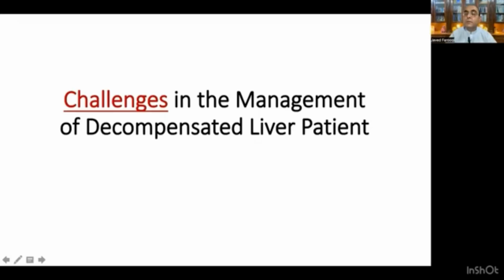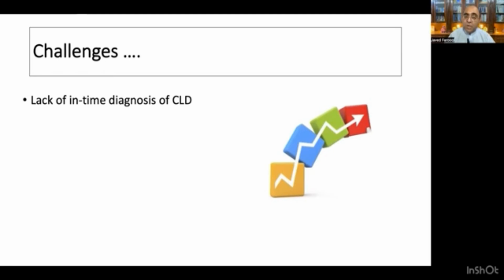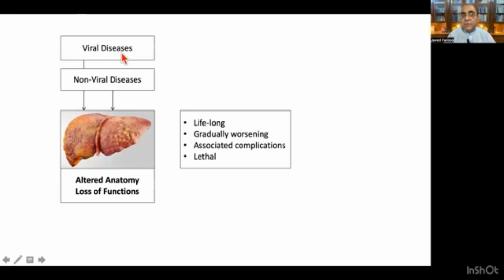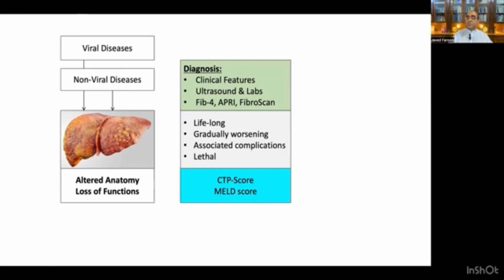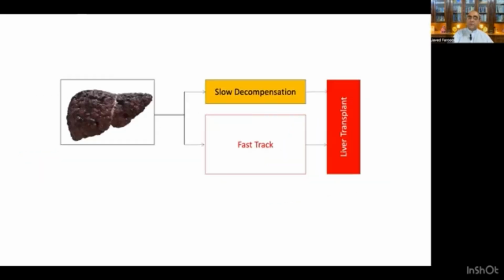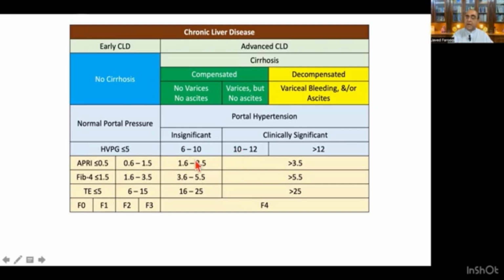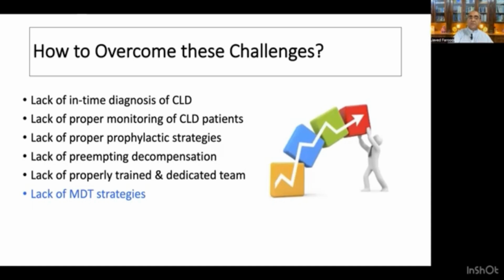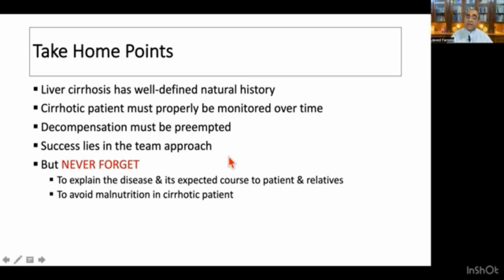Liver Cirrhosis (Part-7): Management of Decompensated Liver | English || Prof. Javed Iqbal FAROOQI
Liver Cirrhosis: Challenges in the management of decompensated liver (Part-1).This video describes:
- What is meant by decompensated liver patient?
- What should be the standard management of such patients?
- What are the challenges in the management of such patient?
- How may we overcome these challenges?

Stay Blessed.